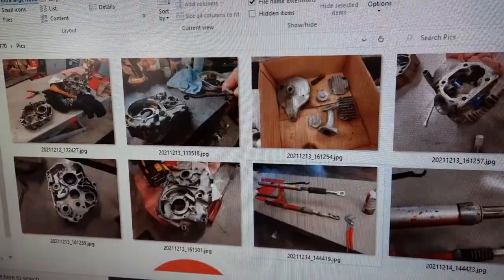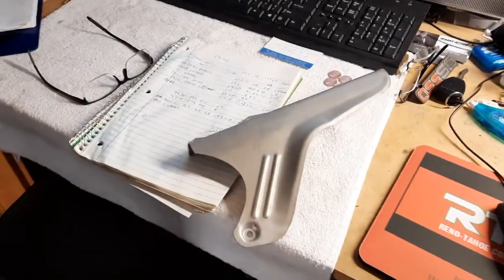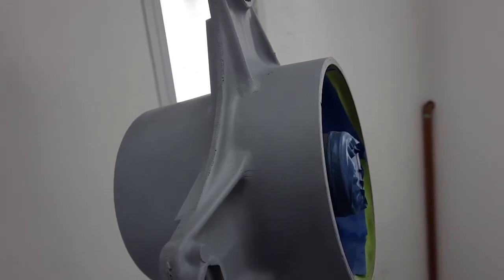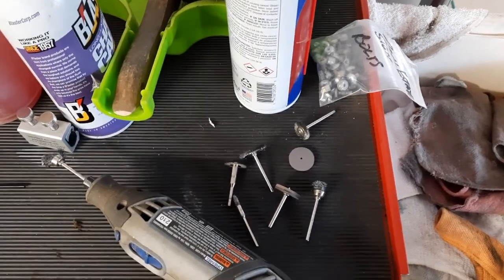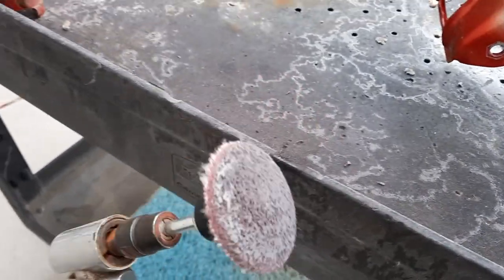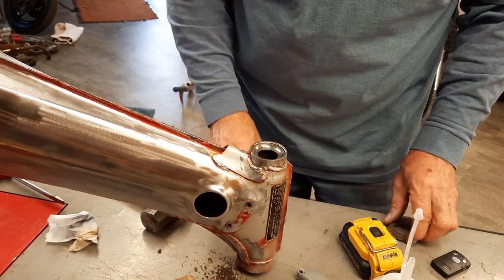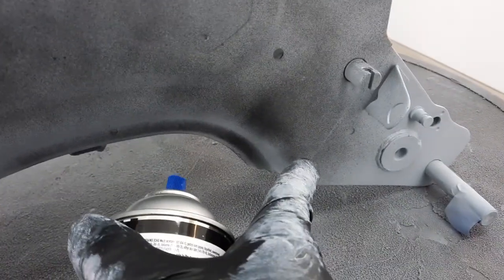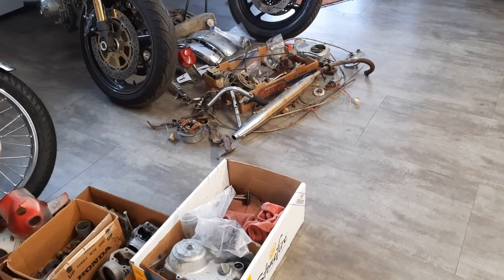Honda CT70 Restoration part 2